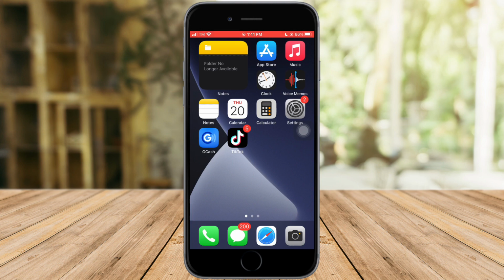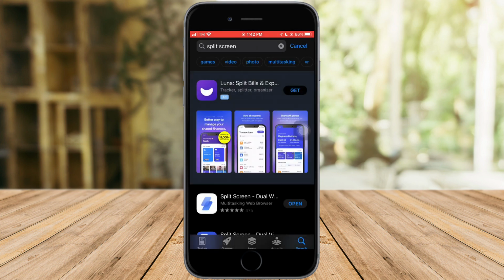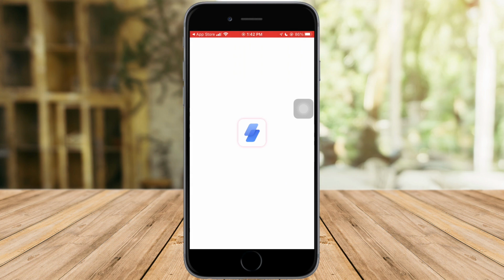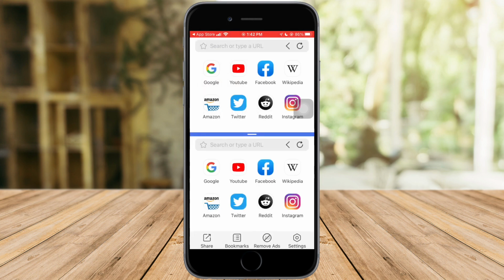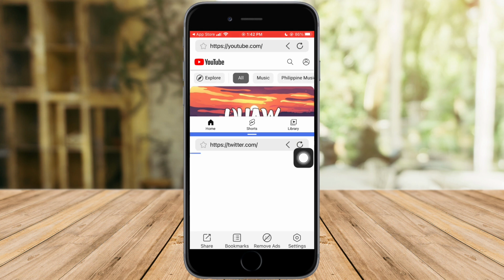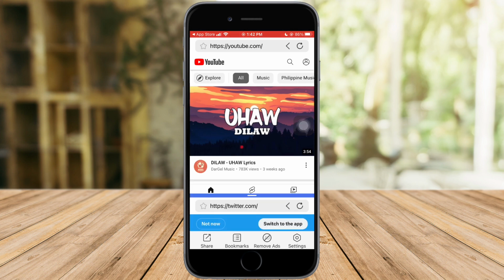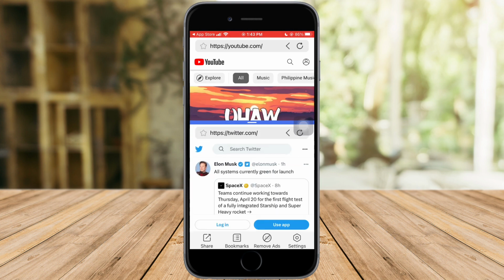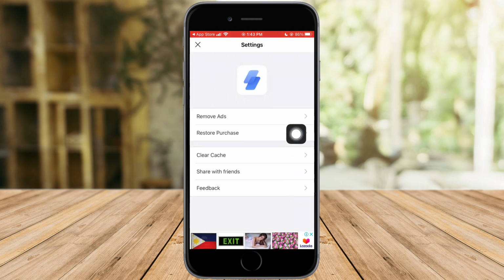How To Split Screen On iPhone - Easy Multitask [FREE SOLUTION]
How To Split Screen On iPhone - Easy Multitask

In this video I'll show you How To Split Screen On iPhone - Easy Multitask. The method is very simple and clearly described in the video. Follow all of the steps for iPhone split screen.